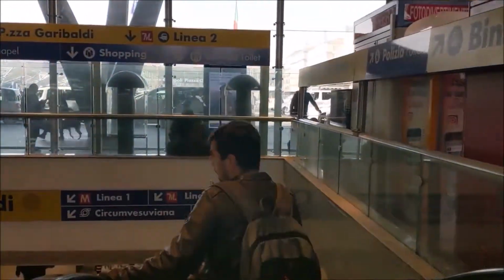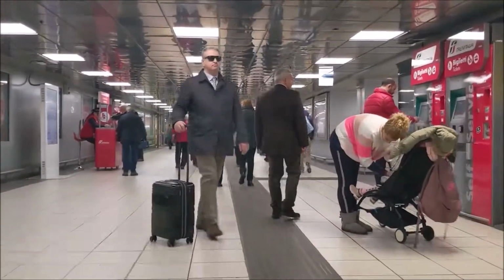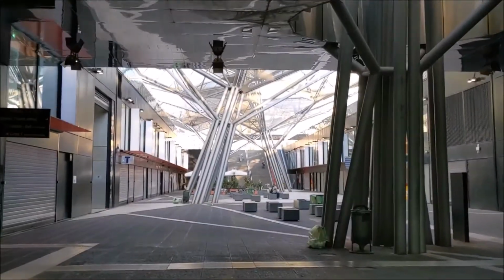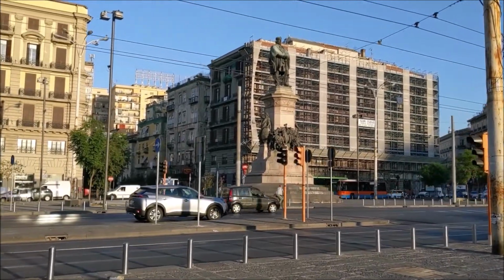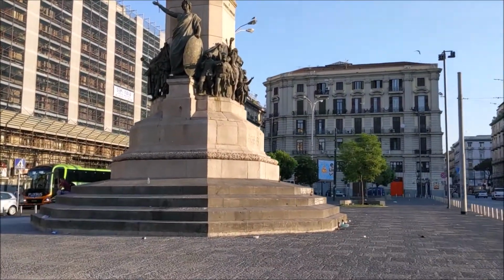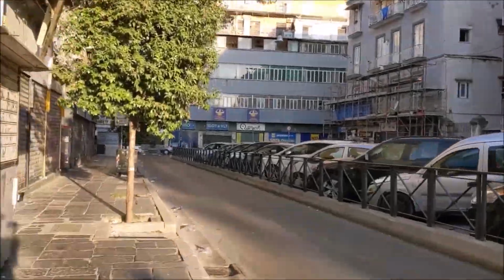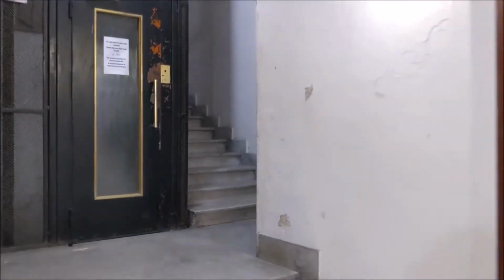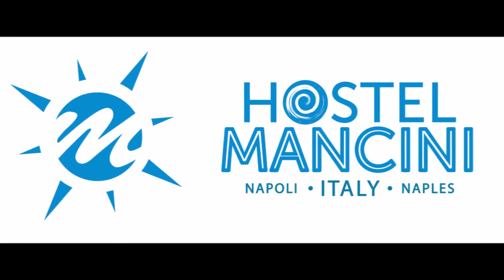How to arrive to Hostel Mancini from the Train Station - Hostel Mancini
Take a look at the most convenient way to arrive at Hostel Mancini in Naples, Italy.